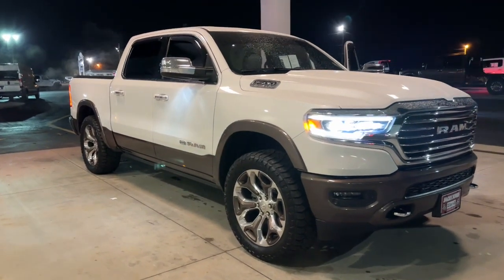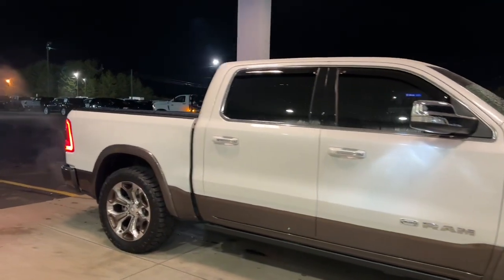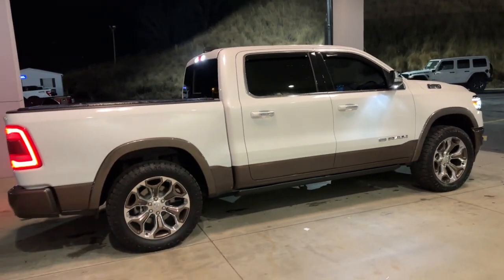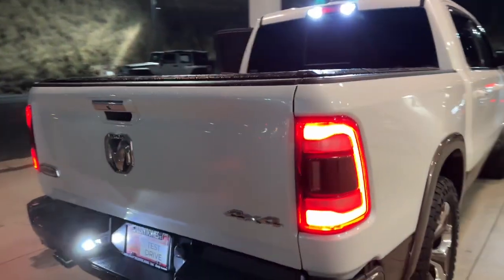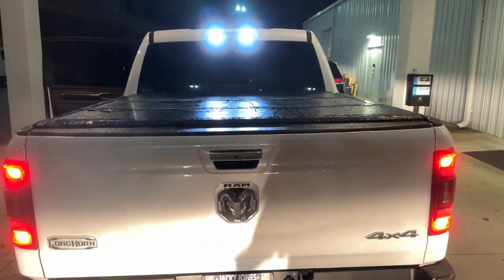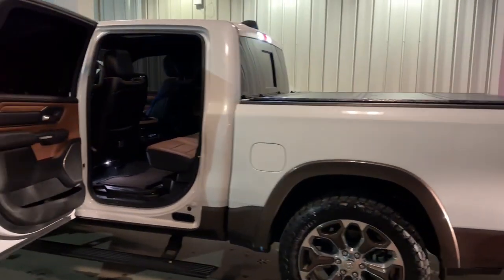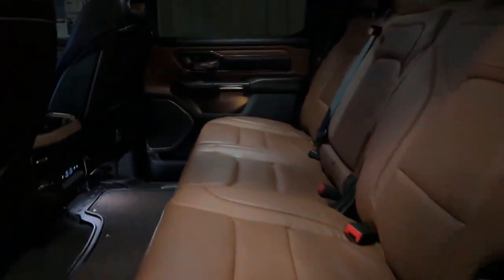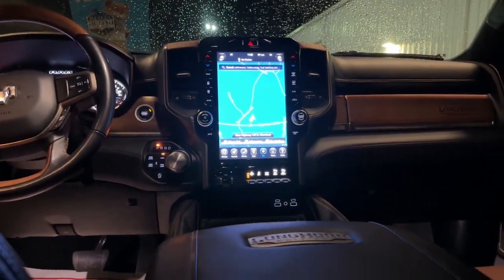2020 Ram 1500 Cleveland, Cumming, Gainesville, Dahlonega, GA 818UB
Ivory White Tri-Coat Pearlcoat Used 2020 Ram 1500 Longhorn available in Cleveland, Georgia at Jacky Jones CDJR. Servicing the Cumming, Gainesville, and Dahlonega, GA area.

Priced below KBB Fair Purchase Price! Clean CARFAX. Ivory White Tri-Coat Pearlcoat 2020 Ram 1500 Laramie Longhorn 4WD 8-Speed Automatic HEMI 5.7L V8 Multi Displacement VVT eTorque CARFAX ONE OWNER, CERTIFIED, CLEAN CARFAX, LEATHER SEATS, PASSED DEALER INSPECTION, POWER SEAT, REMOTE START, SUNROOF, BACK UP CAMERA, 22 WHEELS, 1500 Laramie Longhorn, 4D Crew Cab, HEMI 5.7L V8 Multi Displacement VVT eTorque, 4WD, Ivory White Tri-Coat Pearlcoat, Black Leather, 12 Touchscreen Display, 1-Yr SiriusXM Guardian Trial, 4-Corner Air Suspension, 4G LTE Wi-Fi Hot Spot, 5-Year SiriusXM Travel Link Service, Apple CarPlay, Blind Spot & Cross Path Detection, Disassociated Touchscreen Display, Foam Bottle Insert (Door Trim Panel), For Details, Visit DriveUconnect.com, Google Android Auto, GPS Antenna Input, GPS Navigation, harman/kardon 19 Speaker Premium Sound, HD Radio, Integrated Center Stack Radio, Longhorn Level 1 Equipment Group, Navigation System, No Satellite Coverage w/HI/AK/PR/VI/GU, Power Running Boards, Quick Order Package 27K Longhorn, Radio: Uconnect 12 w/Navigation, SiriusXM Satellite Radio, SiriusXM Traffic Plus, SiriusXM Travel Link, SiriusXM w/360L, USB Host Flip, Ventilated Rear Seats, Wireless Charging Pad.Jacky Jones Chrysler Dodge Jeep Ram of Cleveland truly has every one of your automotive needs covered. The only question left now is how we can best serve you. Or, stop by and see us in person at 2840 Highway 129 South Cleveland, Georgia today. Recent Arrival! Odometer is 22712 miles below market average!Awards:* JD Power Automotive Performance, Execution and Layout (APEAL) Study
Quick Order Package 27K Longhorn,3.21 Rear Axle Ratio,3.92 Rear Axle Ratio,Anti-Spin Differential Rear Axle,Wheels: 20 x 9 Aluminum Painted/Polished,Wheels: 22 x 9 Aluminum Painted/Polished,Premium Leather Seats w/Filigree,Longhorn Level 1 Equipment Group,4-Corner Air Suspension,Blind Spot & Cross Path Detection,Dual-Pane Panoramic Sunroof,Trailer Brake Control,Radio: Uconnect 4C Nav w/8.4 Display,Radio: Uconnect 12 w/Navigation,#1 Seat Foam Cushion,Bucket Seats,Ventilated Rear Seats,Ventilated Front Seats,Rear 60/40 Folding Split Recline Seat,4 Way Front Headrests,Heated Front Seats,3 Rear Seat Head Restraints,Front Seat Back Map Pockets,Foam Bottle Insert (Door Trim Panel),GPS Navigation,GPS Antenna Input,Power 4-Way Driver Lumbar Adjust,Heated Second Row Seats,Power 4-Way Passenger Lumbar Adjust,Power 8-Way Driver & Passenger Seats,Dome Dual LED Reading Lamp,LED Dome/Reading Lamp,Driver Seat Memory,Heated Steering Wheel,harman/kardon 19 Speaker Premium Sound,HD Radio,Google Android Auto,USB Host Flip,12 Touchscreen Display,Apple CarPlay,Disassociated Touchscreen Display,SiriusXM Satellite Radio,1-Yr SiriusXM Guardian Trial,SiriusXM Travel Link,No Satellite Coverage w/HI/AK/PR/VI/GU,SiriusXM Traffic Plus,Integrated Center Stack Radio,4G LTE Wi-Fi Hot Spot,For Details,Visit DriveUconnect.com,5-Year SiriusXM Travel Link Service,48V Belt Starter Generator,Steering wheel mounted audio controls,Telescoping steering wheel,Tilt steering wheel,Traction control,Trip computer,Turn signal indicator mirrors,Variably intermittent wipers,Ventilated front seats,Auto-dimming Rear-View mirror,10 Speakers,Compass,Front Center Armrest w/Storage,AM/FM radio: SiriusXM,Auto High-beam Headlights,Emergency communication system: SiriusXM Guardian,Internet access capable: 4G LTE Wi-Fi Hot Spot,Apple CarPlay/Android Auto,4-Wheel Disc Brakes,Air Conditioning,Electronic Stability Control,Front Bucket Seats,Navigation System,ParkView Rear Back-Up Camera,Tachometer,Voltmeter,ABS brakes,Adjustable pedals,Alloy wheels,Audio memory,Auto-dimming door mirrors,Automatic temperature control,Brake assist,Bumpers: chrome,Delay-off headlights,Driver door bin,Driver vanity mirror,Dual front impact airbags,Dual front side impact airbags,Front anti-roll bar,Front dual zone A/C,Front fog lights,Front reading lights,Front wheel independent suspension,Fully automatic headlights,Garage door transmitter,Genuine wood console insert,Genuine wood dashboard insert,Genuine wood door panel insert,Heated door mirrors,Heated front seats,Heated rear seats,Heated steering wheel,Illuminated entry,Leather steering wheel,Low tire pressure warning,Memory seat,Occupant sen